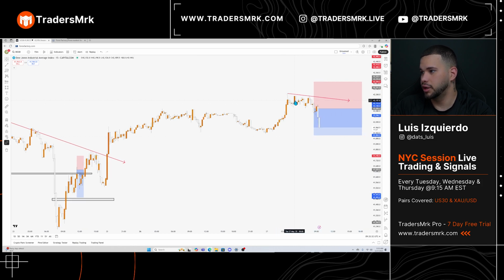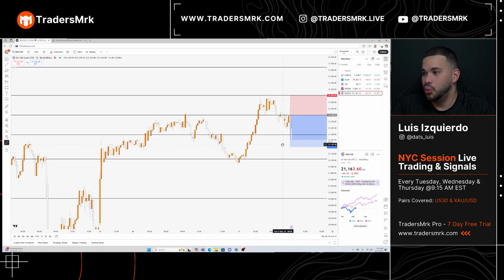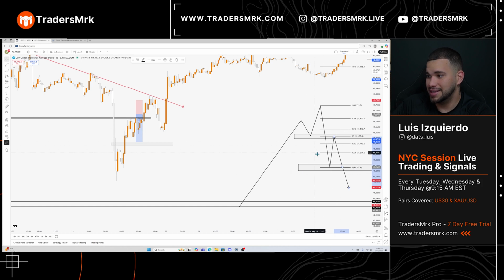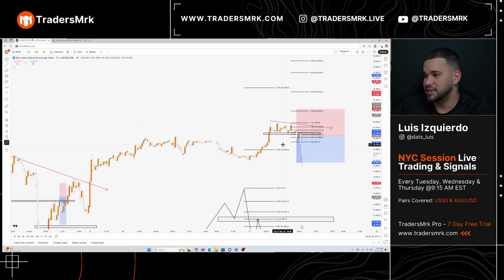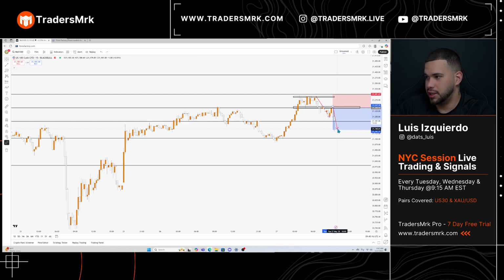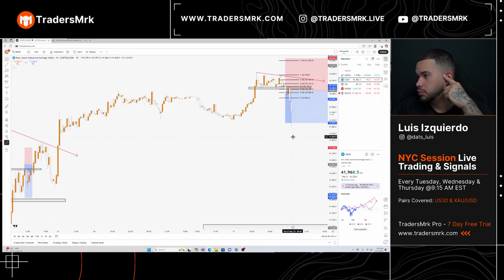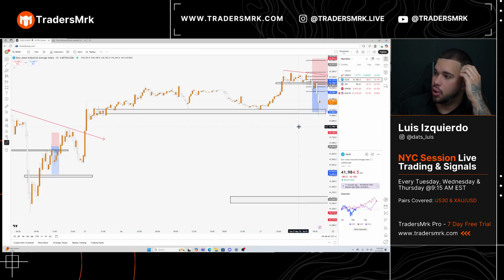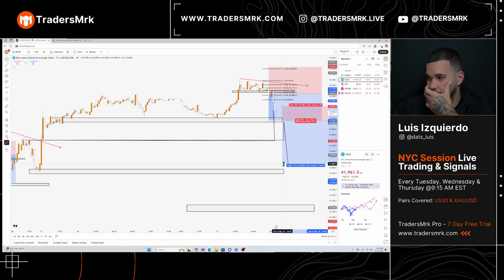Live Trading Session - 300 Points On US30/Nas100 - TradersMrk Pro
Live NY Session | US30 & NAS100 | 300+ Pips Caught Live with Luis

Join Luis — TradersMrk founder and NY session specialist — as he breaks down the markets live and catches over 300 pips in real time.

In this session, Luis nailed:
📈 200 pips on US30
📉 100 pips on NAS100

Watch as he walks through his full analysis, execution, and live trade management — all streamed directly to our TradersMrk Pro community.

Inside this video:

Luis’ exact trade setups on US30 and NAS100
Entry, stop loss, and take profit logic explained
Real-time market structure breakdown
Live risk management and decision-making

This is how real traders move in real markets — no fluff, just results.

🚨 Want full access to sessions like this?

Join TradersMrk Pro and get:
✅ 9 live webinars per week from 3 expert mentors
✅ New York, London & Asian sessions covered
✅ 12–15 weekly signals (US30, Gold, GBPJPY & more)
✅ 1:1 mentorship opportunities
✅ Full eBook library & trading resources
✅ Dedicated support in the community

Don’t just take signals. Trade like a Pro.